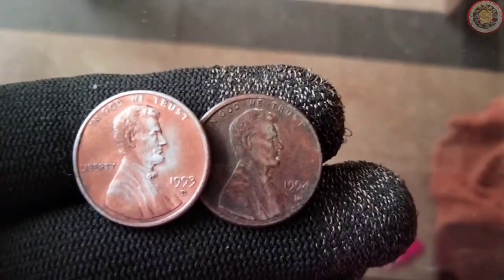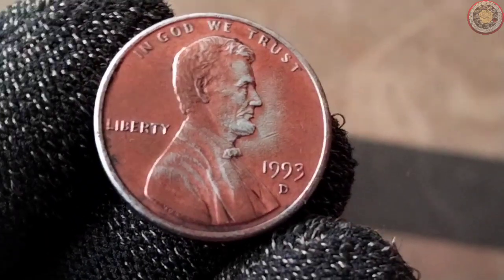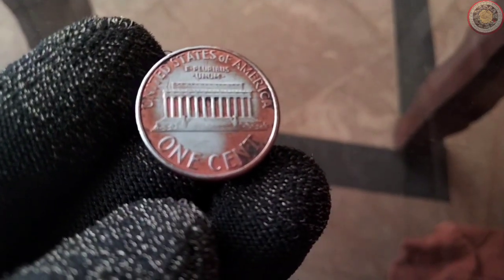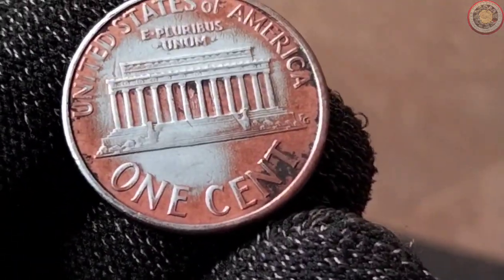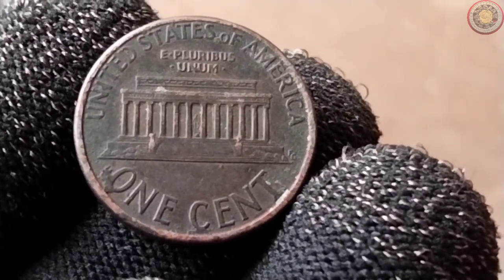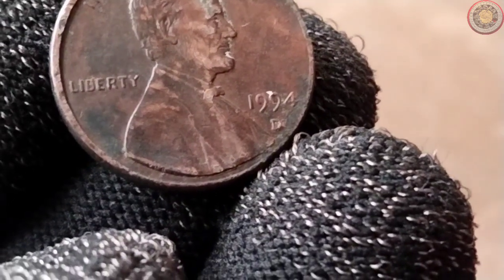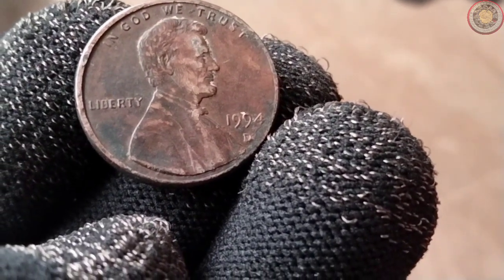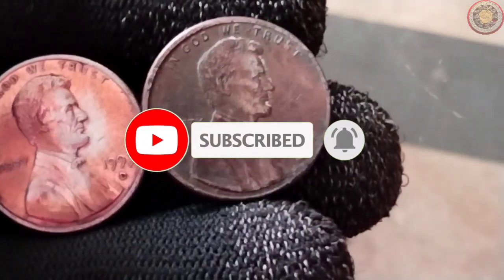USA One cent 1993-1994 Lincoln penny. One Cent of circulation coins worth a lot of Money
Dive into the world of numismatics with us as we uncover the fascinating history behind the 1 Cent United States Coin! Join our expert numismatist as they examine this rare and valuable piece, shedding light on its intricate design and historical significance. Whether you're a coin collector or simply curious about American currency, this video is a must-watch!

In this episode, we'll explore the origins of the 1 Cent coin, highlighting key features and notable editions throughout history. Learn about the stories engraved on this tiny piece of American heritage and how it has evolved over the years. Our close-up shots and detailed analysis will provide you with a newfound appreciation for this iconic coin.

🔬 What to expect in this video:

Detailed examination of the 1 Cent United States Coin
Historical context and background information
Insights from experienced numismatists
Close-up shots to showcase intricate details
Valuable tips for coin collectors and enthusiasts
Fun facts about rare editions and valuable finds
Join the conversation in the comments section below and share your own coin collecting experiences! Don't forget to use the hashtag NumismaticTreasures to connect with fellow enthusiasts.